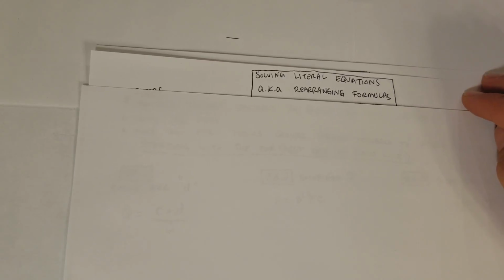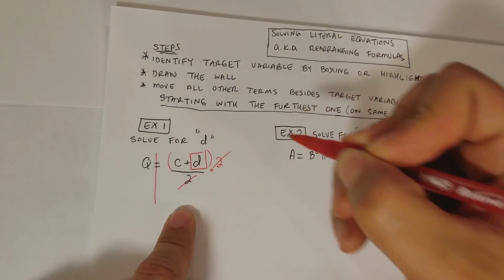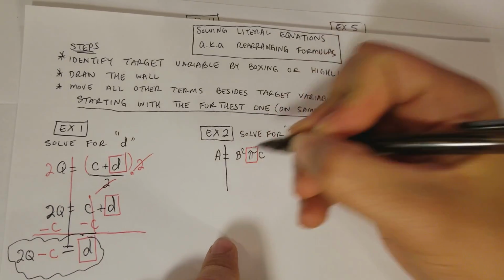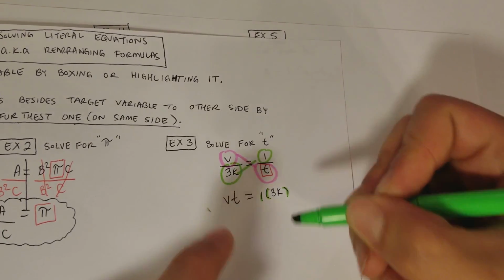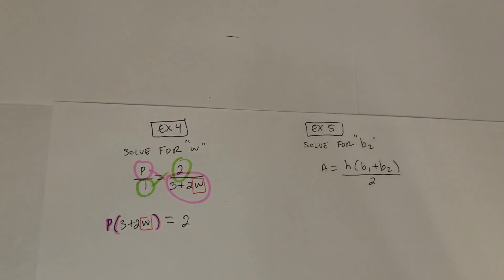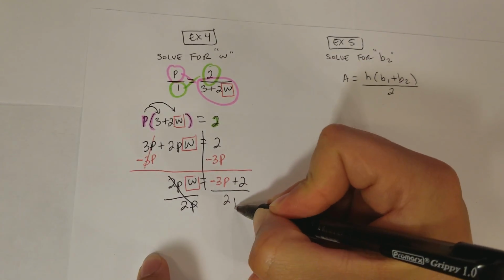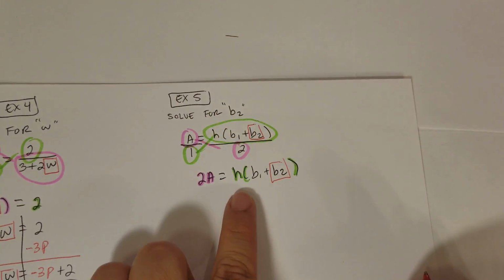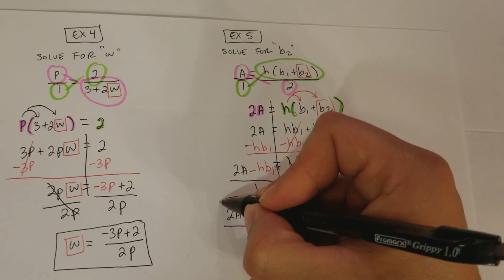Solving Literal Equations